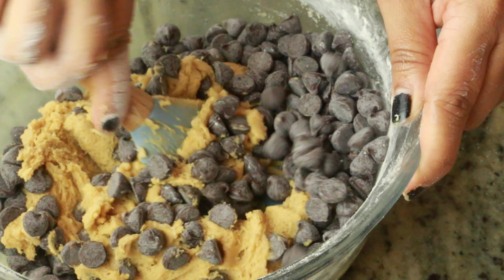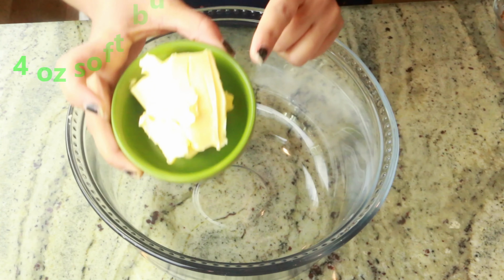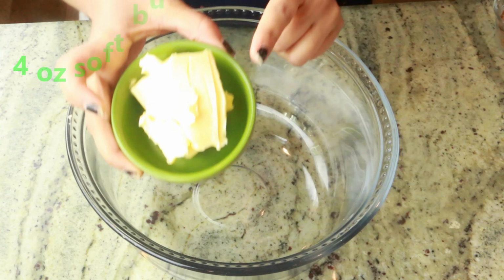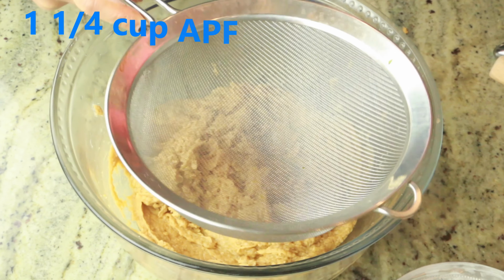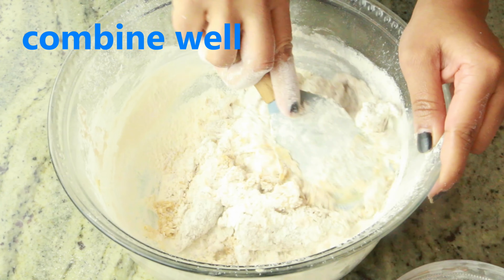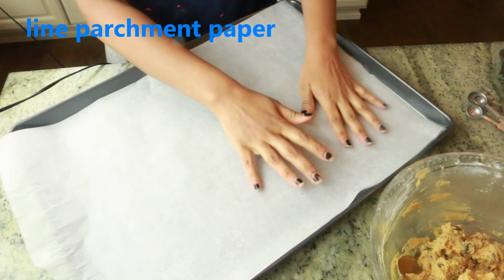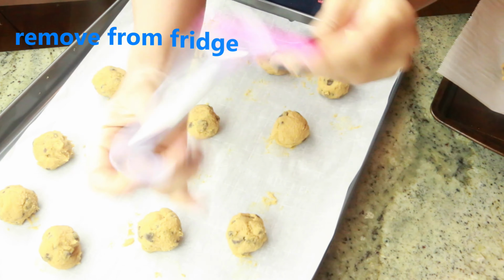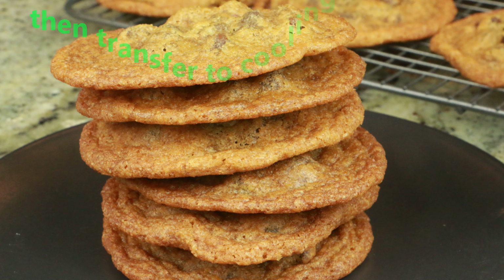Crispy Chocolate Chip Cookies You Will Ever Need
best chocolate chip cookies